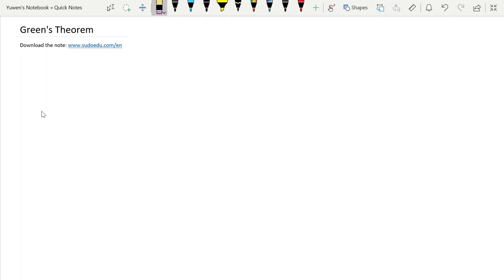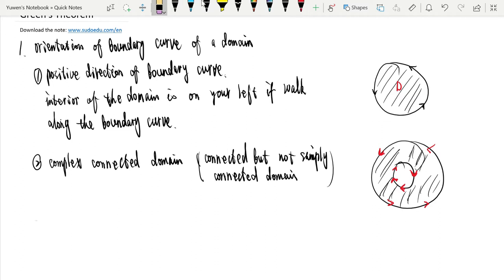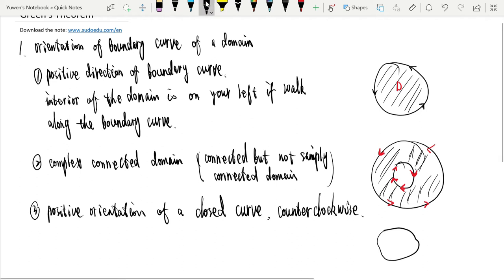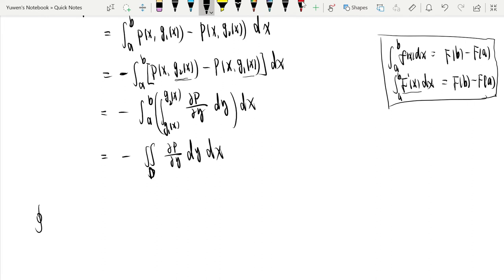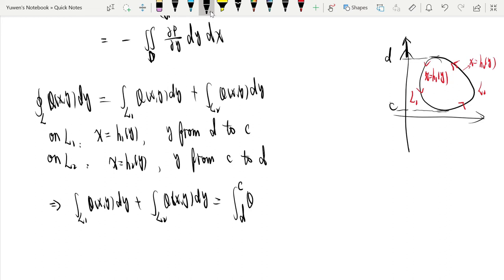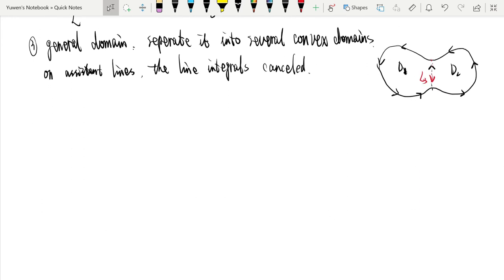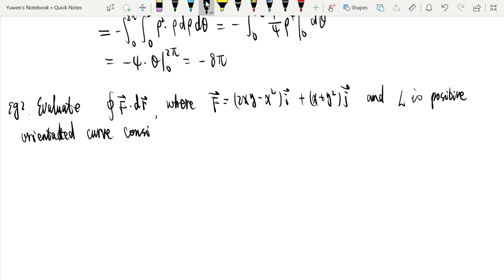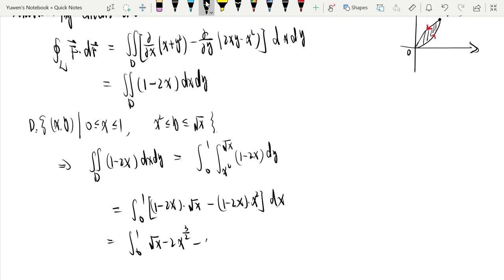Green's Theorem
Green's theorem is one of the fundamental theorems for vector calculus. It states that the line integral on the plane can be evaluated by double integral.